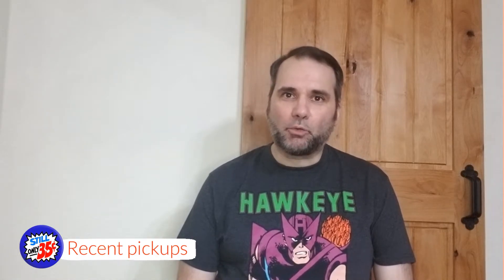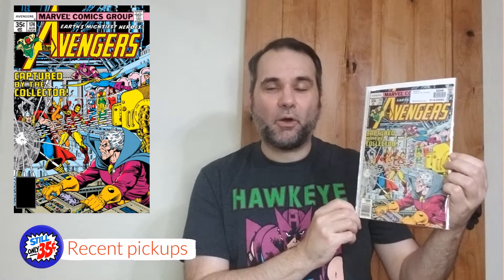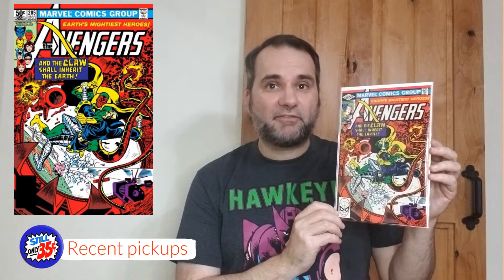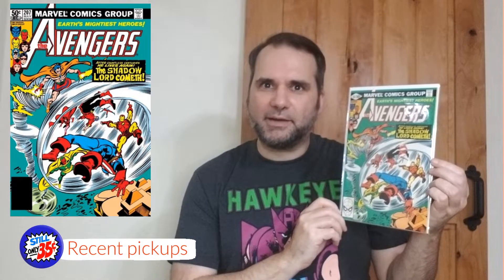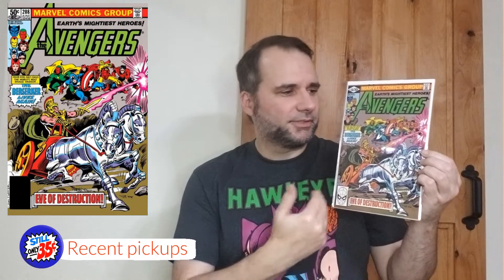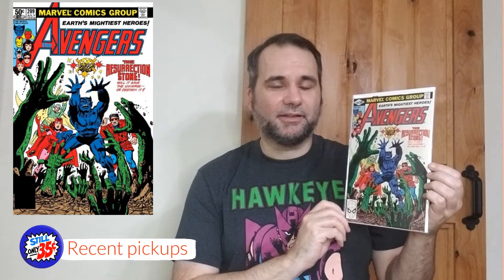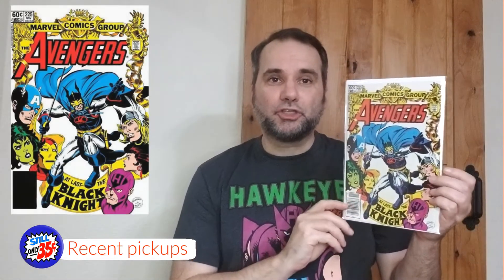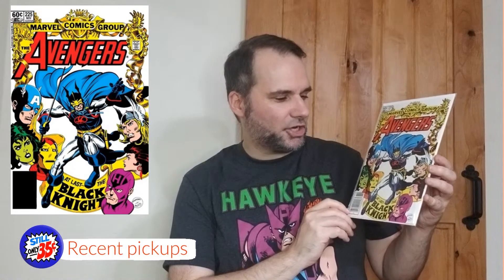Comic Book Additions v.104 - Avengers comic book haul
Here's 10 Avengers themed comic books that I recently added to my collection.  I hope you enjoy my Avengers haul!  Thank you for the support!

Timestamps

0:08  Intro
1:00  Avengers #174 vol. 1
3:11  Avengers #205 vol. 1
4:25  Avengers #206 vol. 1
5:04  Avengers #207 vol. 1
6:18  Avengers #208 vol. 1
7:24  Avengers #209 vol. 1
8:09  Avengers #215 vol. 1
9:32  Avengers #225 vol. 1
12:19 Avengers #42 vol. 8
13:31 Mephisto Vs. #4
15:17 credits
15:27 links